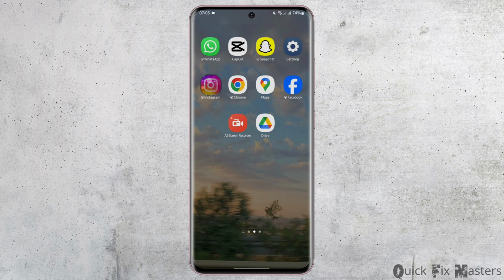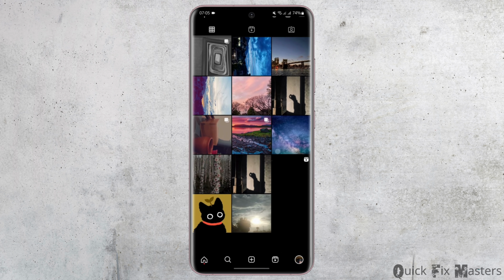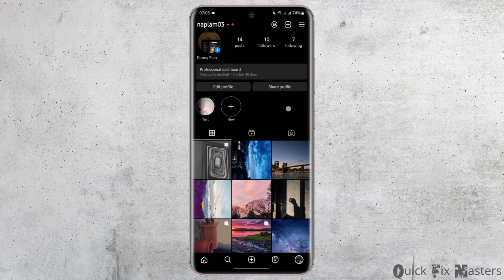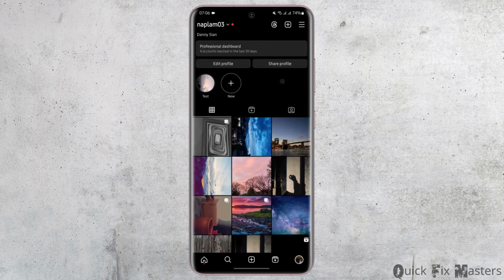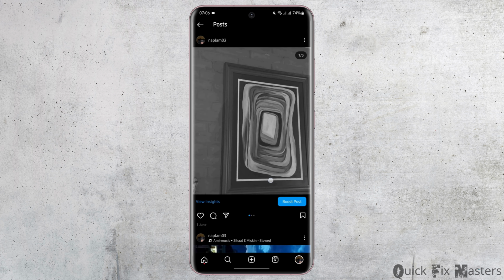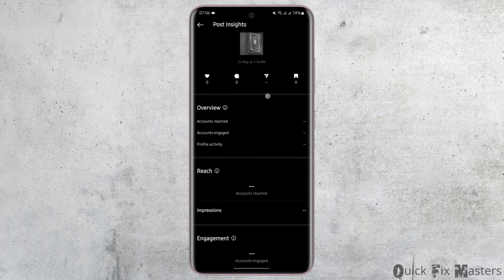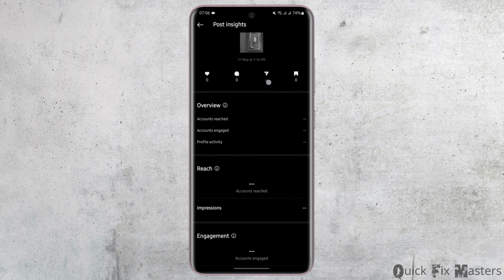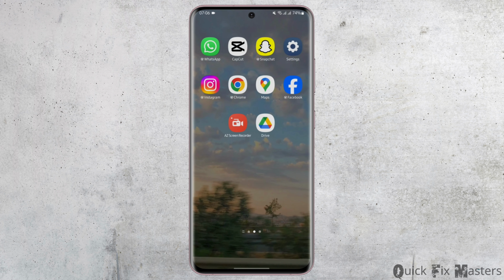How To See Who Shared My Post On Instagram (EASY)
Curious about who's sharing your Instagram posts in 2024? This easy guide will show you how to see who shared your content on Instagram. Follow these straightforward steps to uncover insights into your post's reach and engagement.

In this tutorial:
0:00 - Introduction
0:05 - How To See Who Shared My Post On Instagram (EASY)

Learn the quick and easy methods to find out who has shared your Instagram posts, enhancing your understanding of your audience's interactions. This video will guide you through the entire process, making it simple to track your social media impact in 2024.

Discover who's sharing your content by following this simple guide!